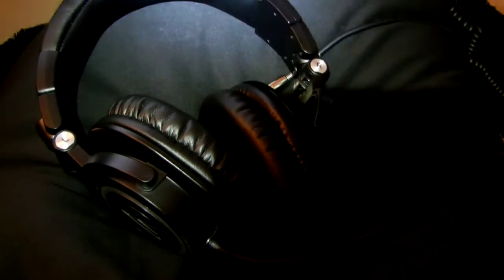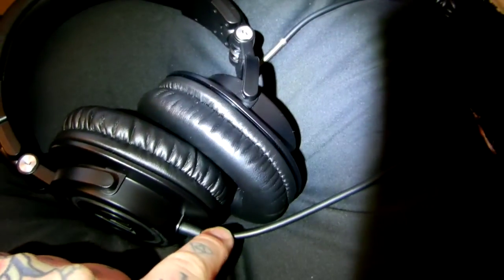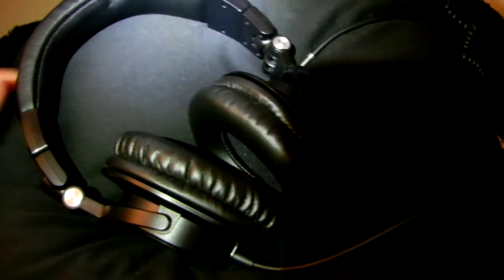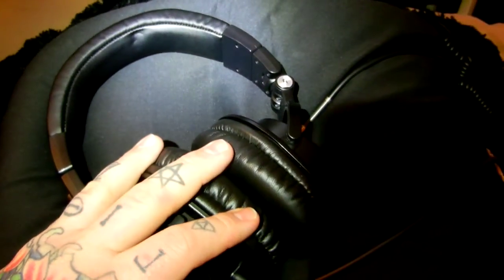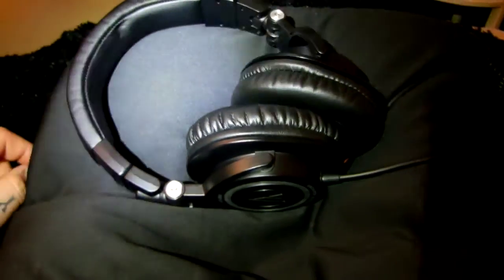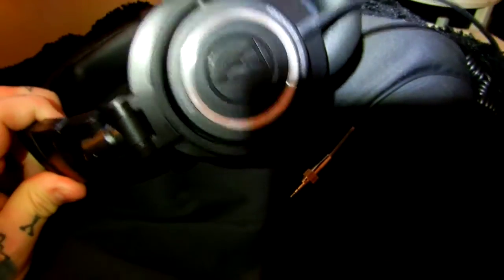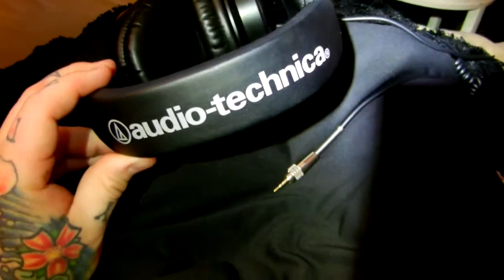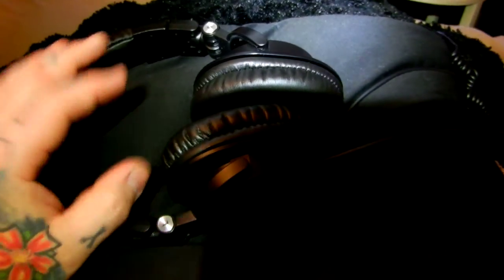The Angry Photographer: The BEST headphones for audio monitoring on your DSLR. Saving you $$